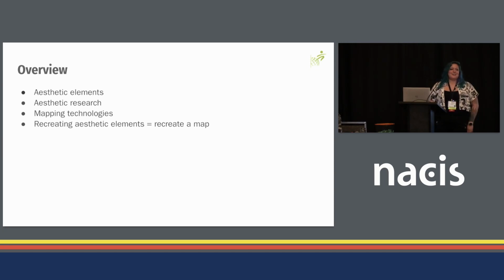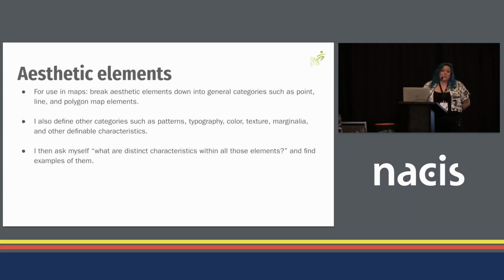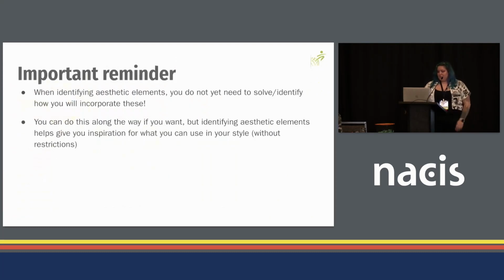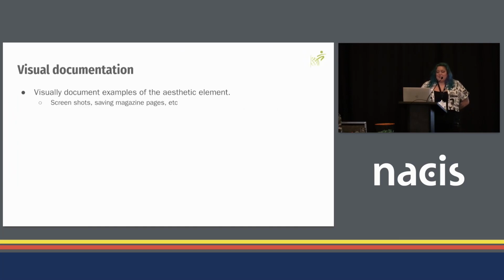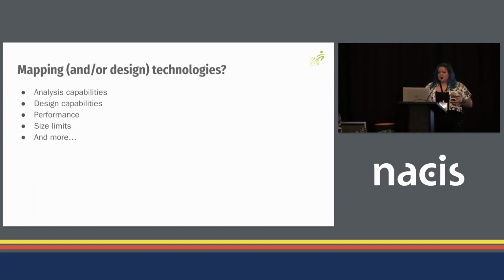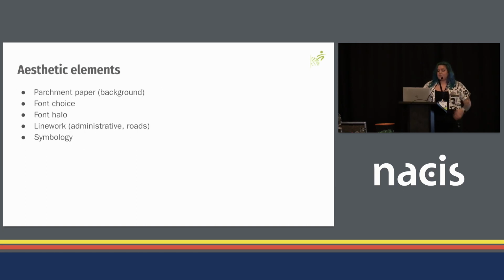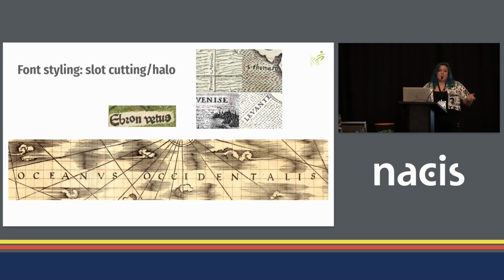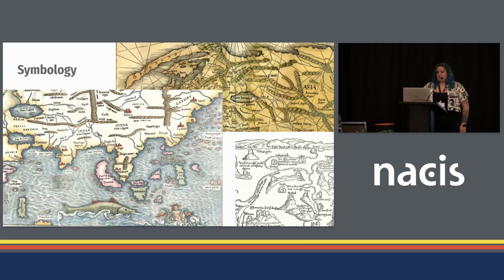How to Recreate a(n Old Map) Style - Vanessa Knoppke-Wetzel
Have you ever looked at another map—whether from an organization you love or a map from the 1400s—and wanted to understand how to recreate the style but had no idea how to begin? Come to this talk to learn how! I will give a design process breakdown of the woodblock map style that I created for OpenHistoricalMap. The steps are applicable to recreating any style.